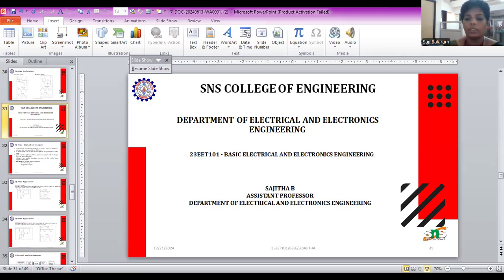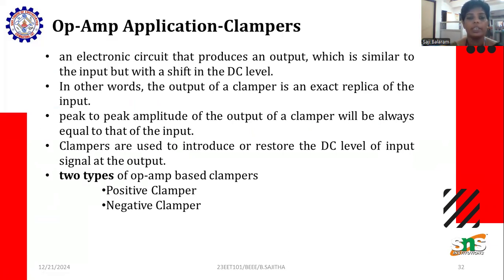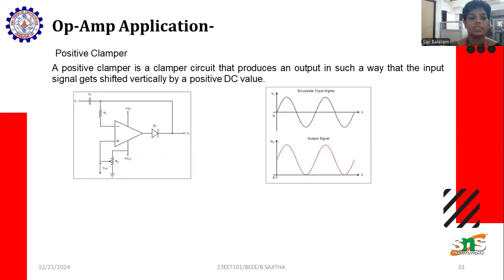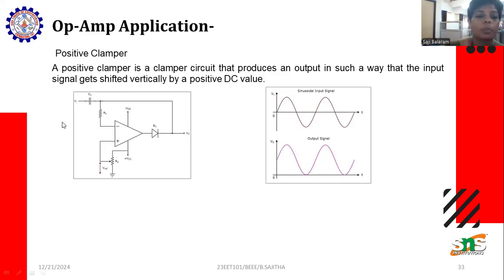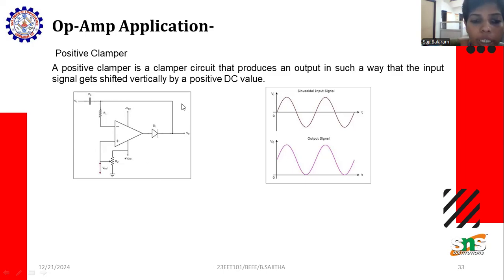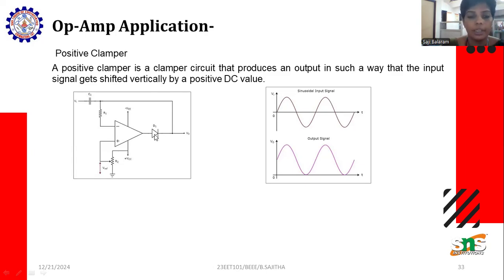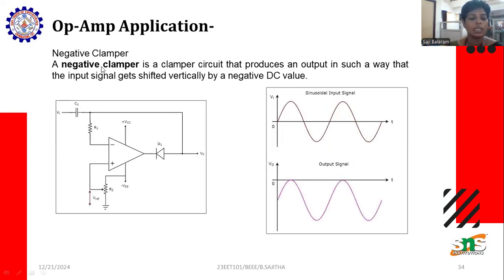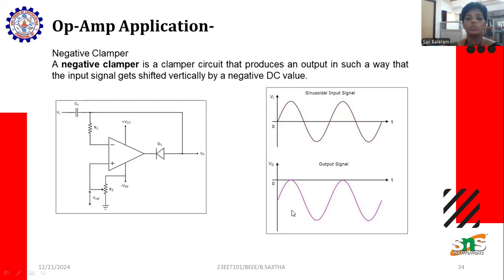Lecture Series 6 - Digital and Linear Circuits| B. Sajitha| SNS Institutions